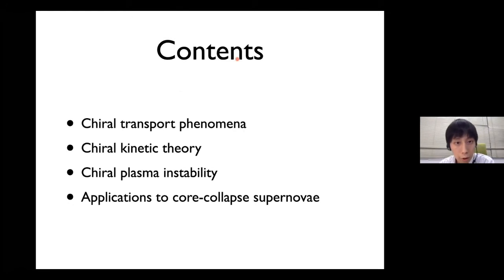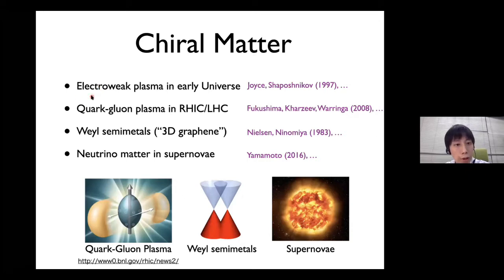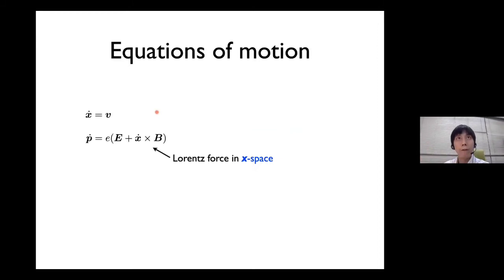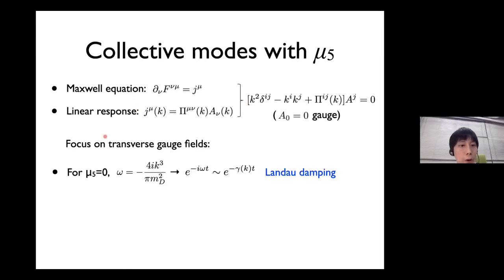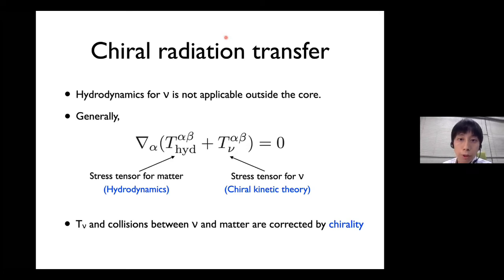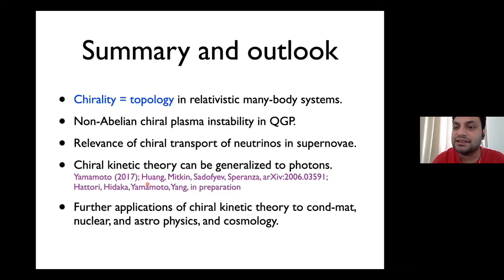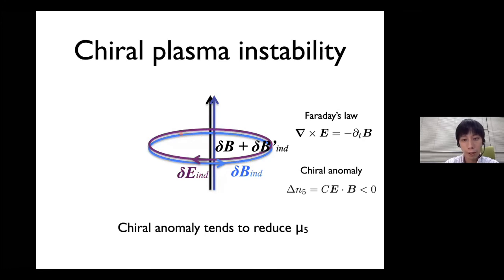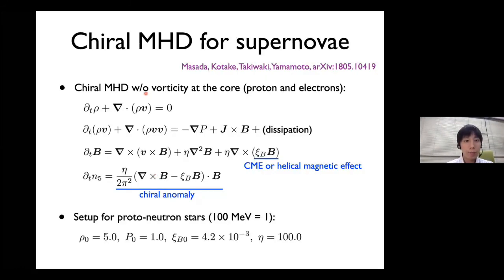Applications of Chiral Kinetic Theory by Naoki Yamamoto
DISCUSSION MEETING

VENUE: Online

0:00:00 Applications of chiral kinetic theory
0:02:03 Contents
0:02:54 Chiral transport phenomena
0:02:59 Transport phenomena
0:03:40 Chiral magnetic effect (CME)
0:05:20 From chiral anomaly to CME
0:08:01 Anomalies in effective theories
0:10:13 Chiral Matter
0:12:51 Kinetic theory
0:14:10 Boltzmann equation
0:16:21 Chirality and topology
0:18:24 Topology and Berry curvature
0:20:13 Equations of motion
0:23:15 Full chiral kinetic theory
0:25:37 Chiral plasma instability
0:27:21 Polarization tensor with us
0:28:53 Collective modes with us
0:30:36 Non-Abelian Chiral Instability
0:32:09 Core-collapse supernovae explosions
0:32:33 Core-collapse supernova explosions
0:34:24 Supernova = Giant Parity Breaker
0:35:28 Neutrino matter in supernovae
0:38:36 Chiral radiation transfer
0:40:11 Wigner function formalism
0:43:07 Collision term
0:43:37 Absorption and emission rates
0:43:52 Physical consequences
0:44:03 Chiral MHD turbulence in supernovae
0:44:14 Turbulence and cascade
0:44:54 Chiral MHD for supernovae
0:47:19 Summary and outlook
0:50:50 Non-Abelian Chiral Instability
0:58:33 V chiral radiation transfer eq.
0:59:24 Full chiral kinetic theory
1:01:27 Chiral kinetic theory
1:02:24 Chiral Matter
1:06:03 Chiral MHD for supernovae